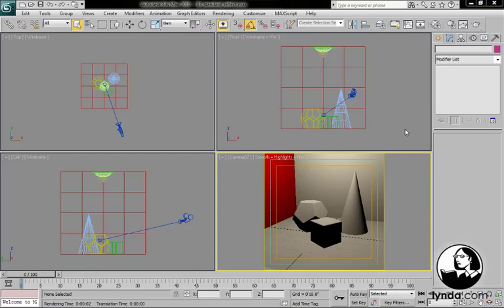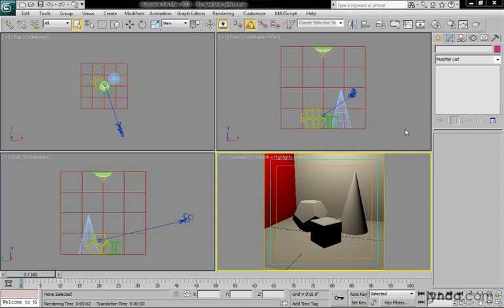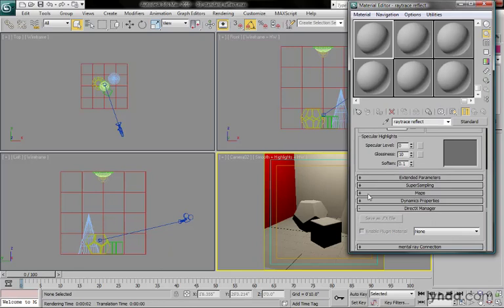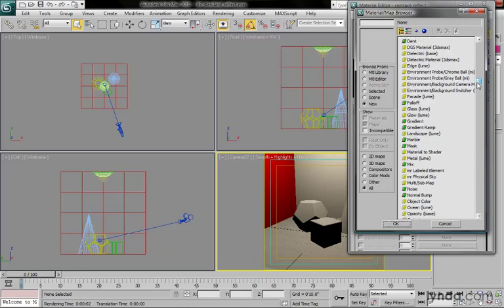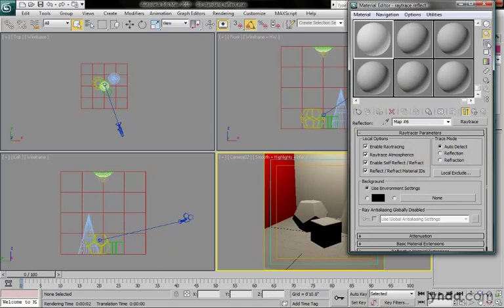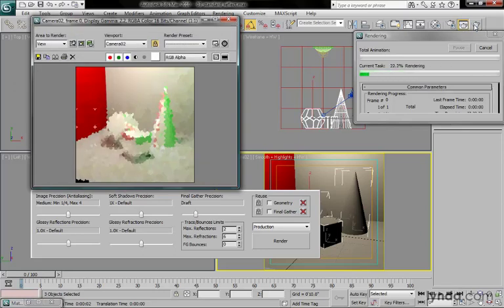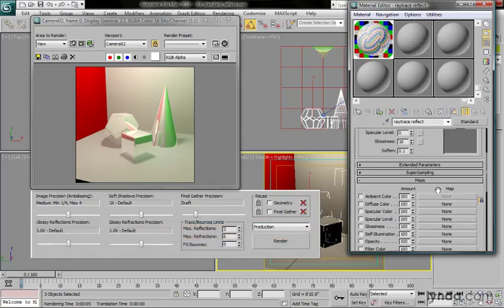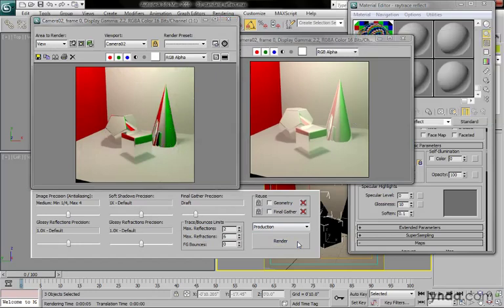03 03. L'aplicació d'un mapa de reflexió raytracer a un material estàndard